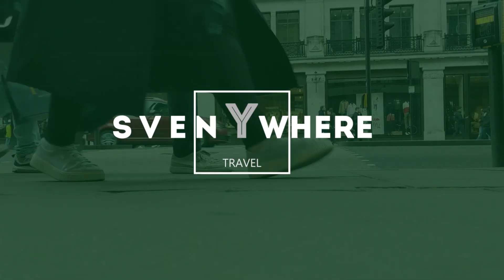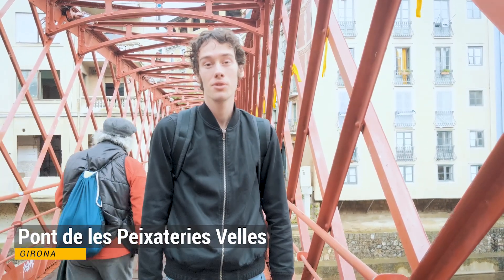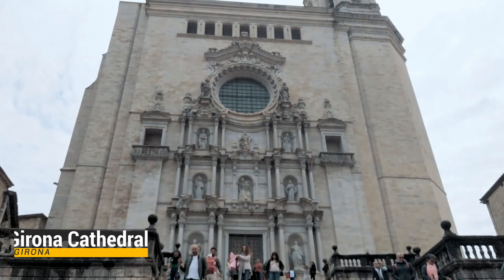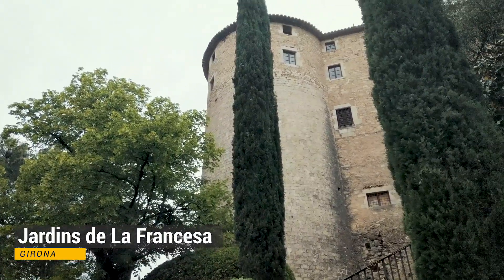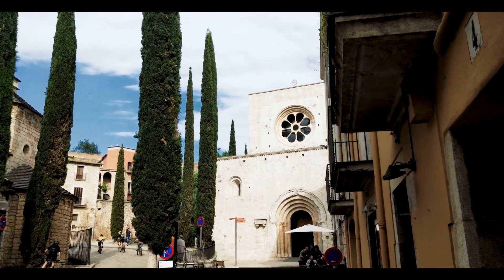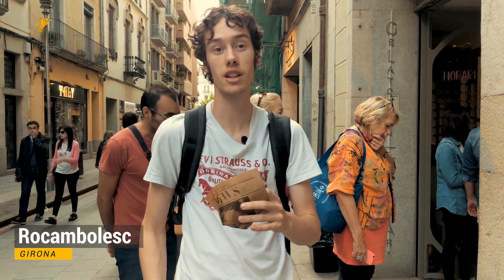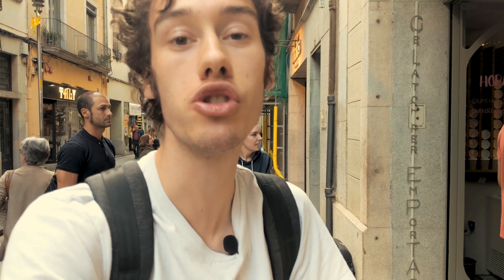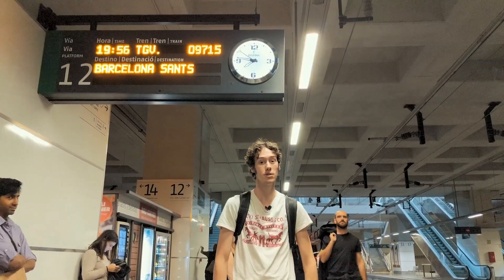Surprising Girona Travel Guide for a day trip from Barcelona | Spain Travel Vlog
The ultimate day trip from Barcelona: A visit to Girona. This Girona Travel Guide will give you my experience of Girona and must visit place in Girona. The Best Guide and Tour around Girona that you can find.

It will take you 37 minutes by train from Barcelona to reach Girona and it will cost you around €28 return.

So Girona has a lot to offer to visitors. You will mainly visit the Jewish Quarters in the Old Area of the City between the City walls. But don't forget to visit the newer part as well on the other side of the river.

Thins to visit in Girona and that I will cover in this video are:
Girona Cathedral
Pont de les Peixateries Velles (The bridge build by the famous architect Gustav Eiffel)
La Lleona

Of course you can't miss the best ice cream place maybe not only in Girona but also in the world. Discover this brilliant ice cream shop at Rocambolesc. And a little secret, it is even quiet affordable for such a great place!

Svenywhere will bring you all the best (local) travel experiences to you. It will give you tips, tricks and curious facts about your next travel destinations. Discover great tourist guides. This Dutch travel fanatic, lived in the Netherlands, Taiwan, Tanzania, Ghana and is currently living in the UK. Traveled to more than 35 countries and will give you free travel guides, things to do in different places and helps you to explore the world.